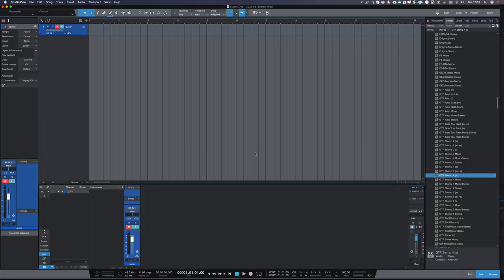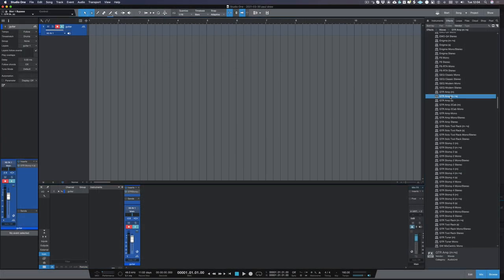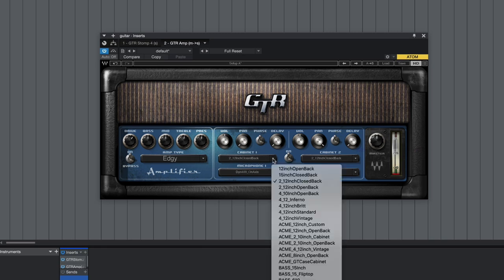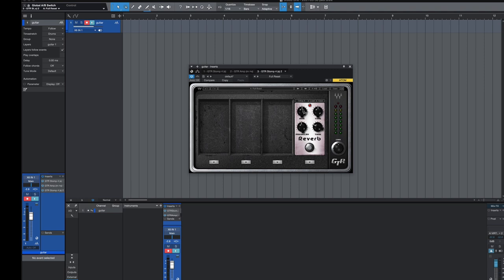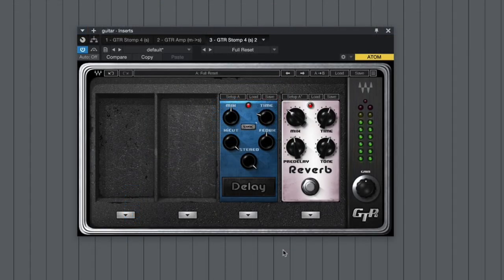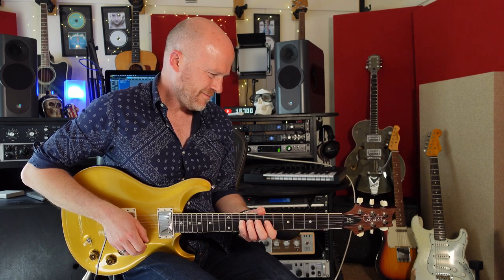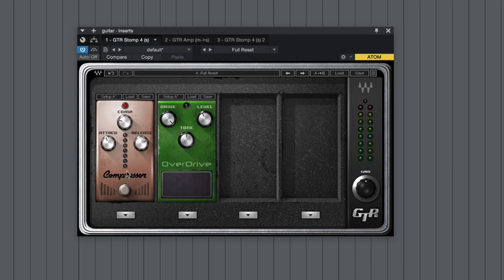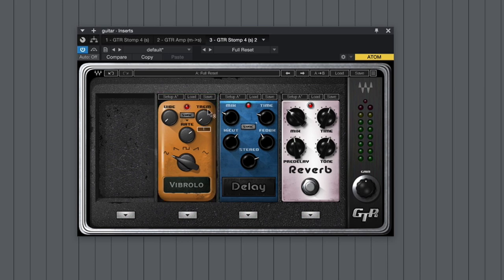Amp Sims Episode 4 - Waves GTR $30 Bargain??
Link to Waves GTR

Waves GTR has been around a long time so Waves often discounts this great plugin, at the moment it's $30, at that price it's a great time to get into Amp Sims and try this fully featured Effects and Amp plugin set. The Studio Rats are core band members Paul Drew on guitar/production/mixing, drummer James Ivey and Dan Hawkins on bass. They collaborate with singers and musicians to produce radio-ready songs.

Here's what Waves says about GTR3
Waves captured the finest vintage and contemporary amps from Fender®, Marshall®, Mesa/Boogie®, Vox®, and more, using revolutionary sampling techniques that go way beyond standard modeling. The result is the most amazing guitar tones you will ever hear coming out of your computer. And with GTR3’s host-free Standalone ToolRack, all you need to do is plug in…and play!

Whether you’re laying down tracks in the studio or playing live onstage, GTR3 is the only guitar processor you’ll ever need. Native or SoundGrid, Mac or PC, with a host or standalone – anytime, anywhere, you’re ready to rock.